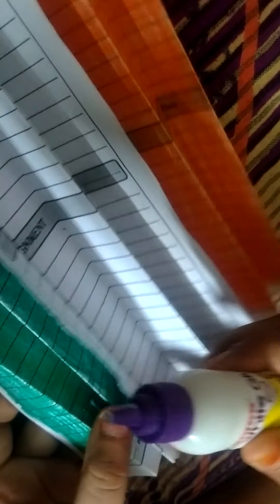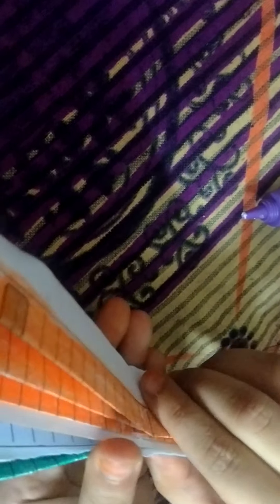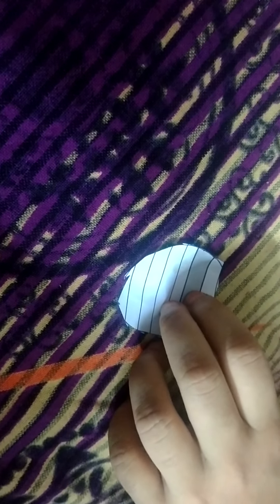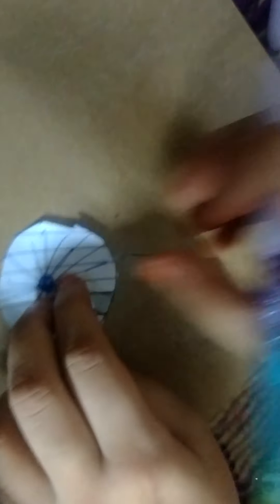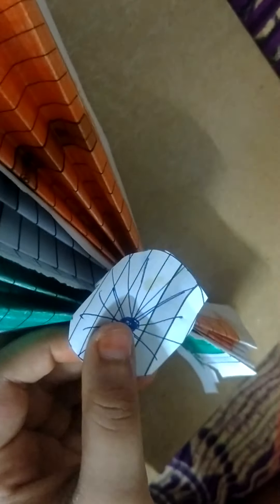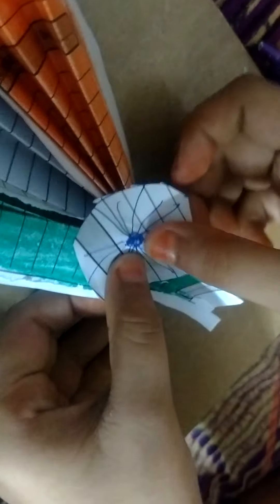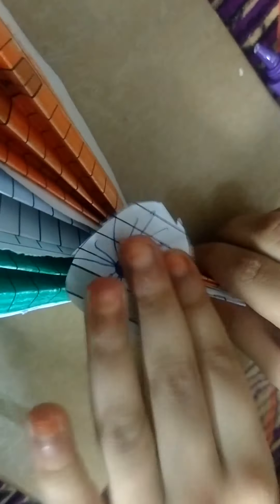How to make flag by paper | by Aashvi Ahuja